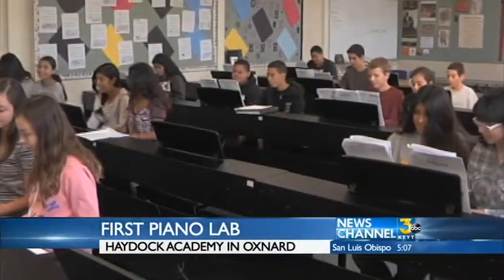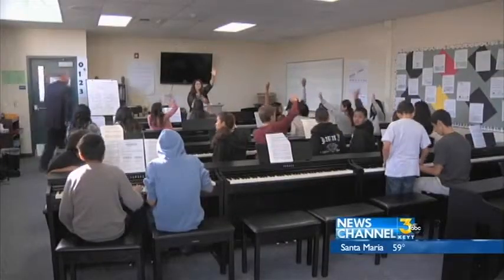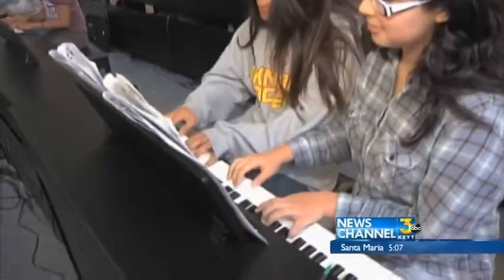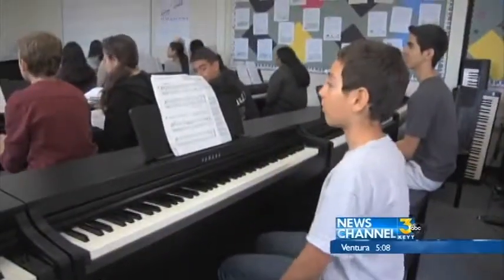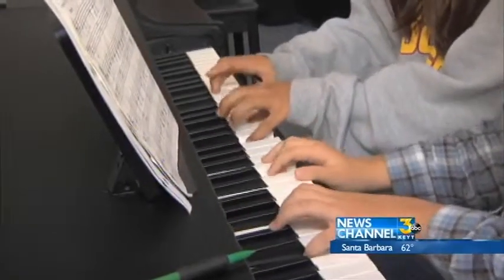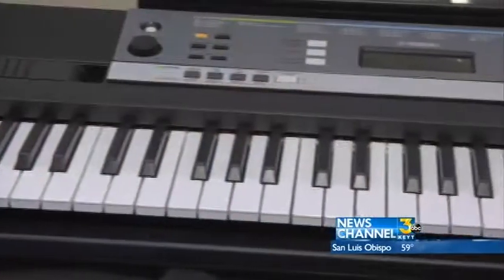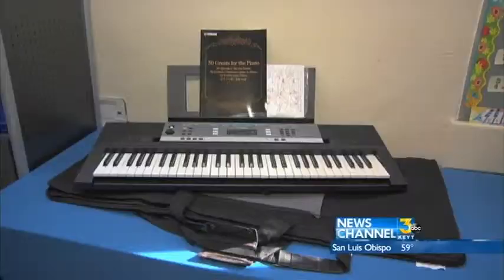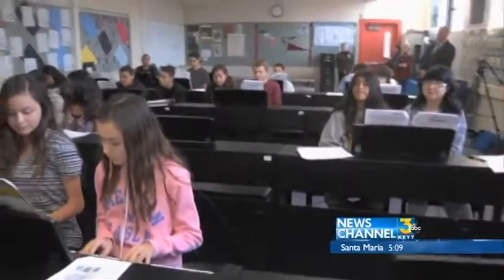Oxnard School District Gets New Piano Lab